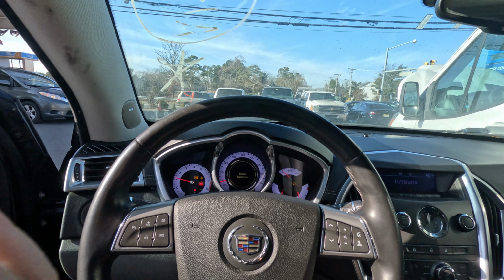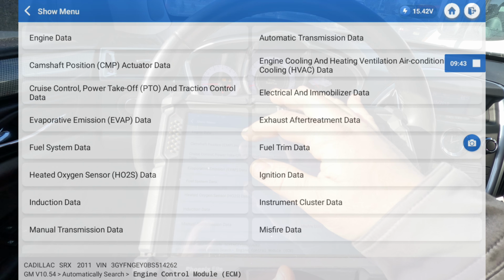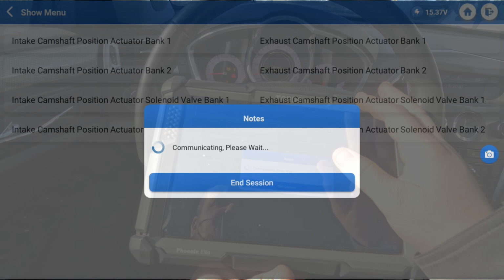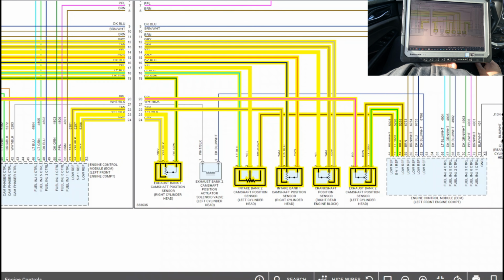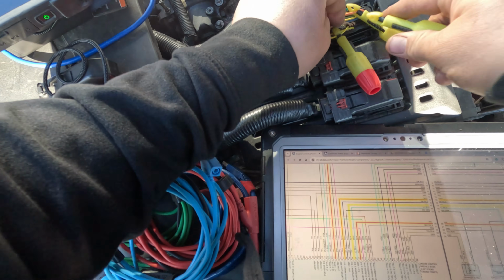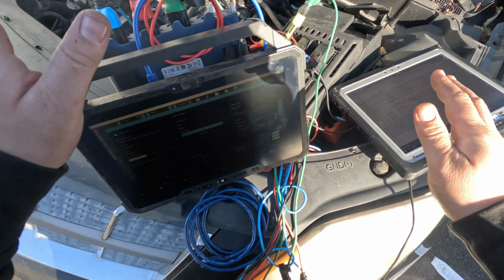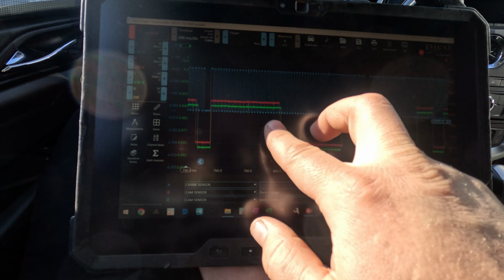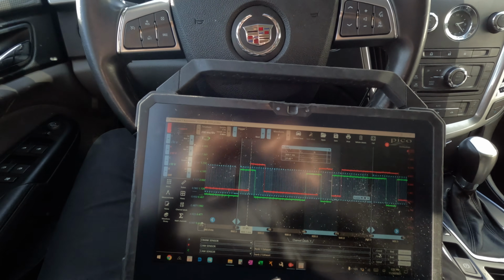2011 Cadillac SRX - Timing Codes and Running Rich!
We have here a 2011 Cadillac SRX that just had a used engine put in it. Now it has codes P0016 and P0017. It is also running rich with codes  P0172 and P0175. It is running poorly at idle. Hope you enjoy!

Piercing probes
Toughbook Panasonic CF-33, Intel i5-7300U
Dell Latitude 7217 Rugged Tablet

The camera I'm Using  - Gopro Hero 11 Black
ULANZI Go Quick II Long Action Camera Stick Tripod
ULANZI Go Quick II  Quick Release Flexible Clamp Mount
ULANZI Go Quick II POV Necklace Mount